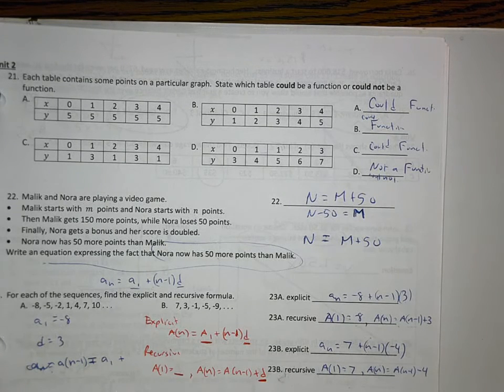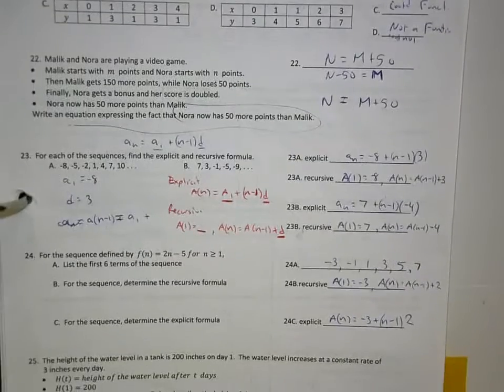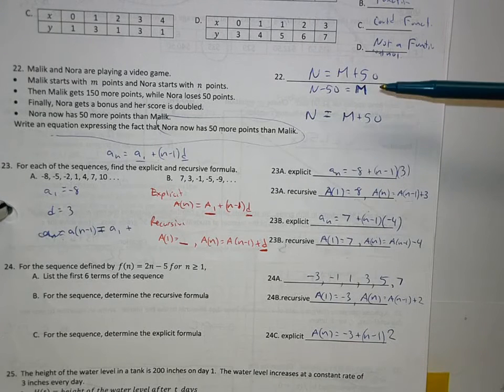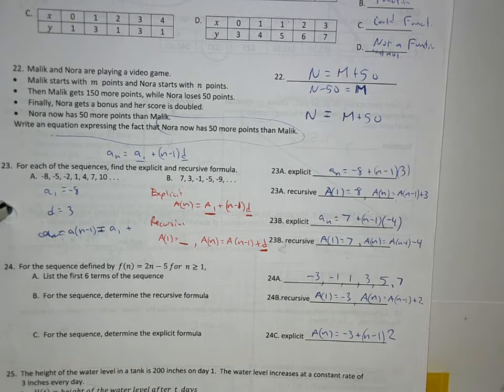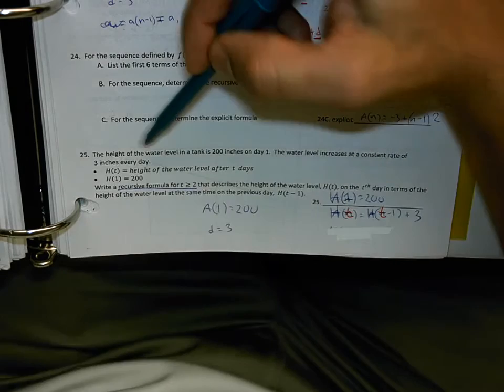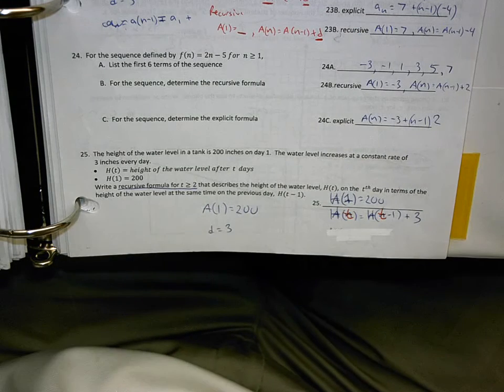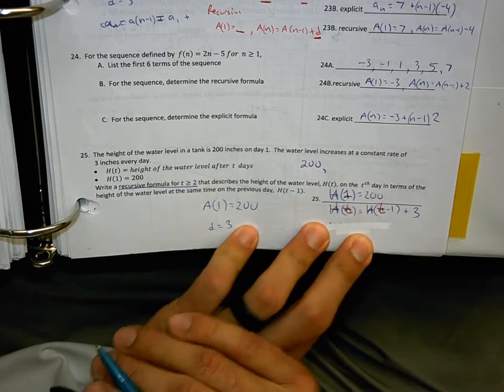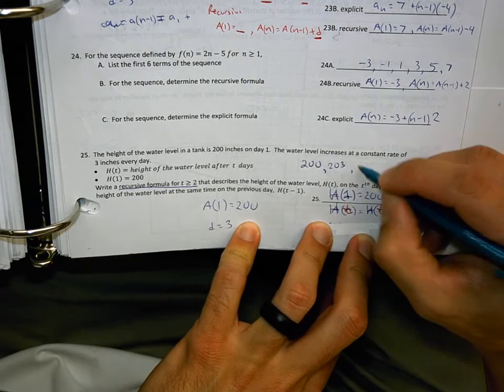Math 1 Fall Semester Final Review Unit 2 Paramo